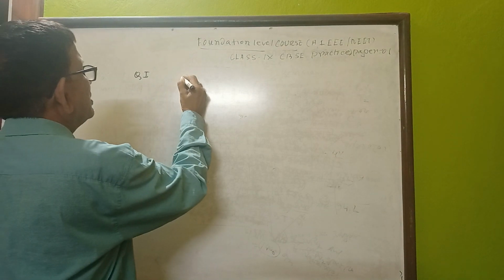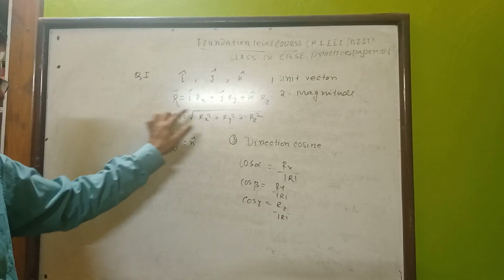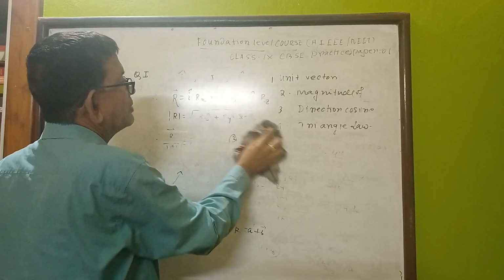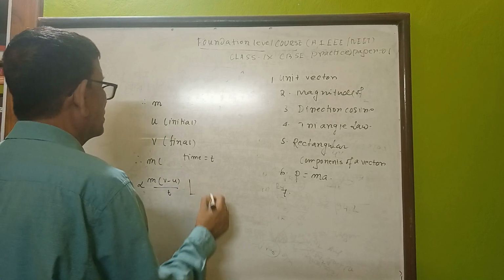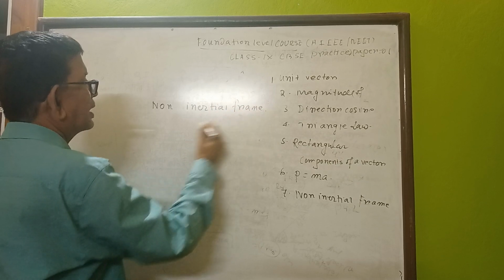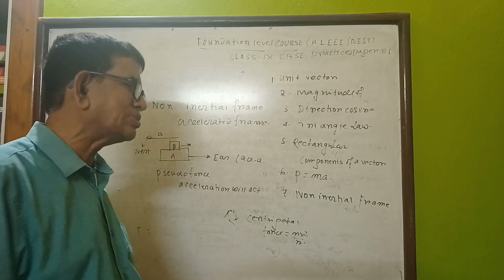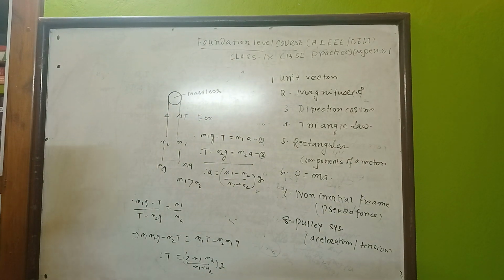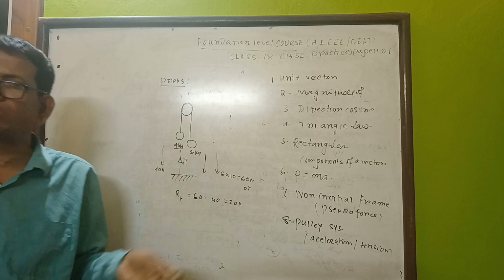FOUNDATION LEVEL COURSE,NEET AIEEEFORCEAND MOTION BY VECTOR, CLASS IX, NCERT,CBSE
UNITVECTOR, MAGNITUDE.DIRECTION OF COSINE,  TRIANGLE LAW RECTANGULARCOMPONENTS. ,PULLLY FOR TENSIONS AND ACCELERATION,